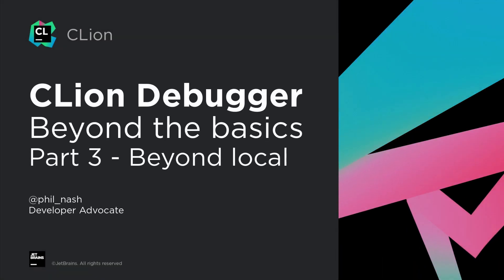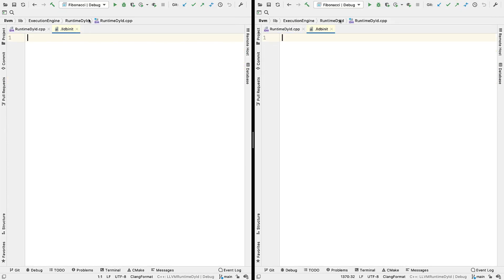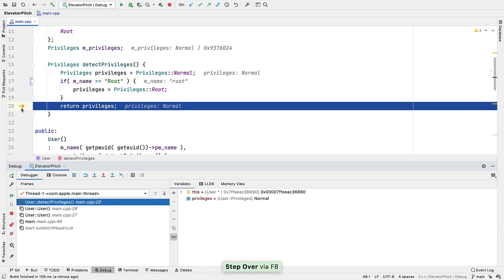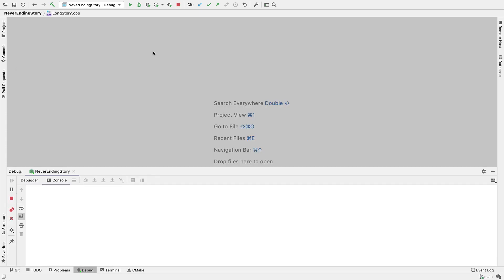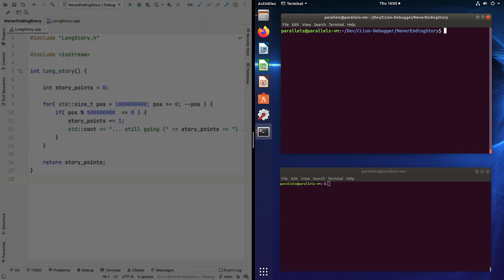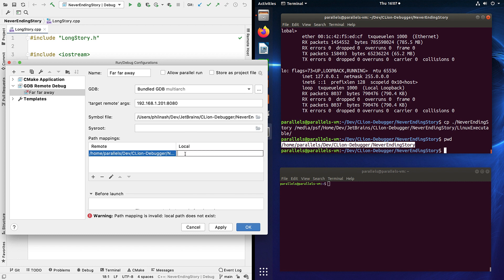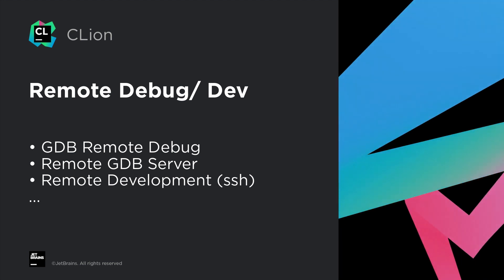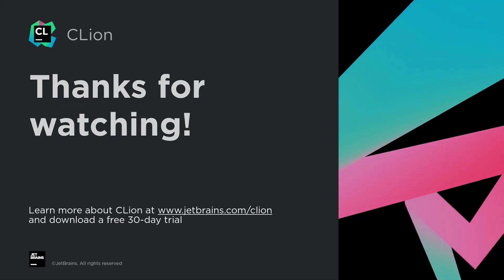CLion Debugging – Beyond the Basics – Part 3: Beyond Local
CLion exposes the full power of GDB and/ or LLDB (even on Windows, where we have built an MSVC compatible debugger on top of LLDB), and even builds on it with more features, in an easy – and fast – to use way. We’ve prepared a couple of videos to give a tour of CLion’s debugging features.

In this video we start by looking a direct access to the GDB or LLDB, then look at attaching to external processes and debugging on remote machines. We also look at debugging core dumps and running the debugger with root privileges.

00:00 Intro
00:25 GDB and LLDB as backends
01:41 .gdbinit/.lldbinit
02:50 Debug with Root/Admin privileges
03:50 Elevation service
04:49 Debug the process that is already running (attach to process)
06:46 Attaching to process running on other machine
10:20 Other remote debug options
10:51 Core dumps debugging

Free 30-day trial is available.